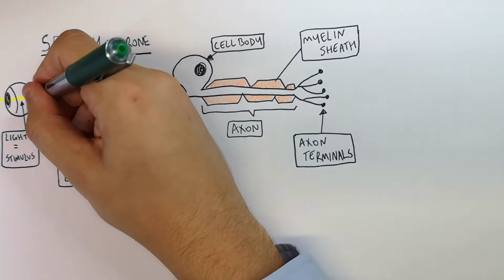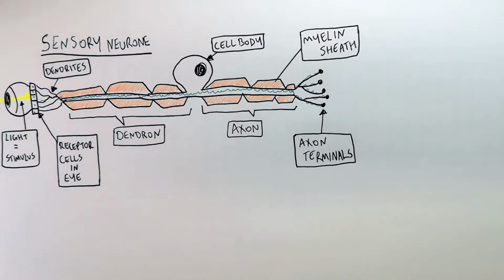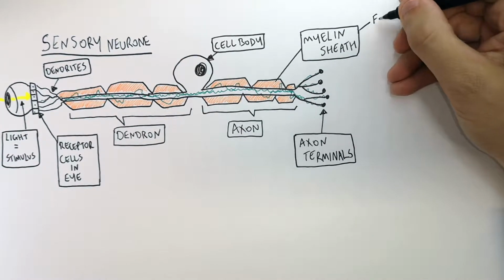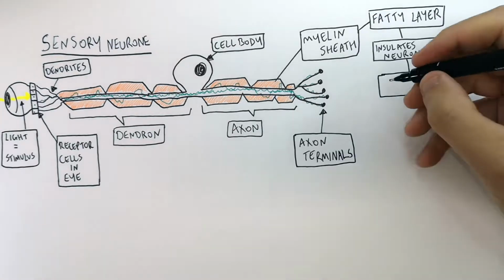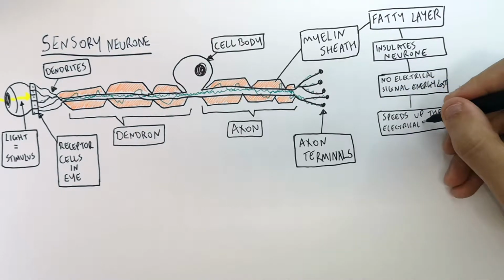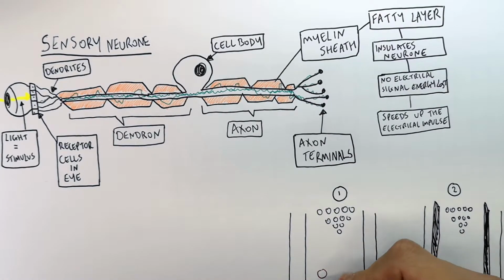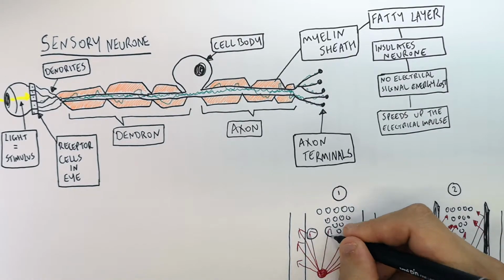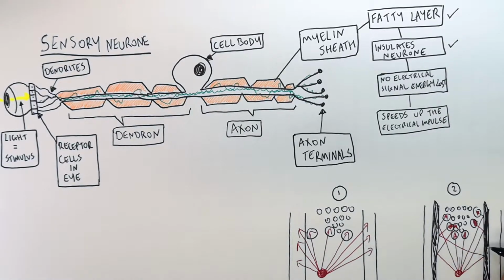Myelin Sheath Function | Neurones | GCSE Biology (9-1) | KayScience